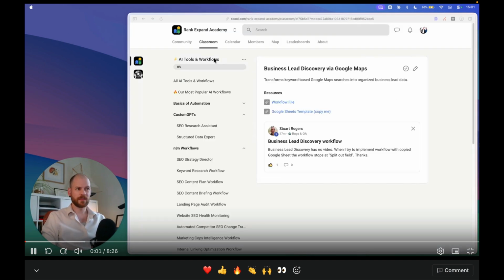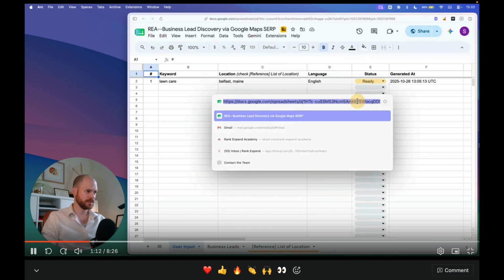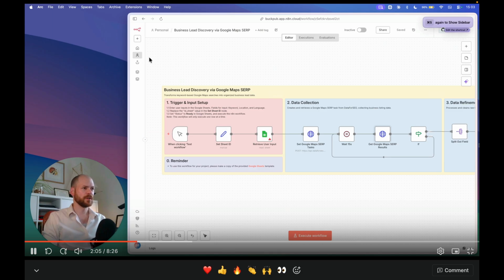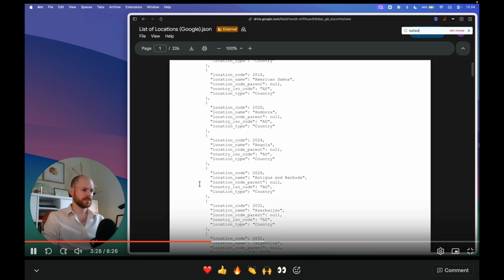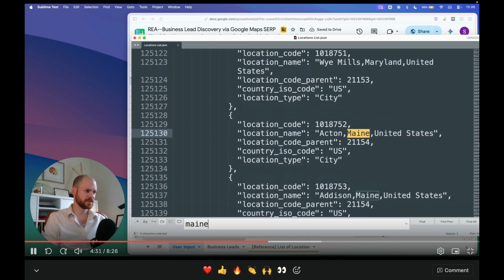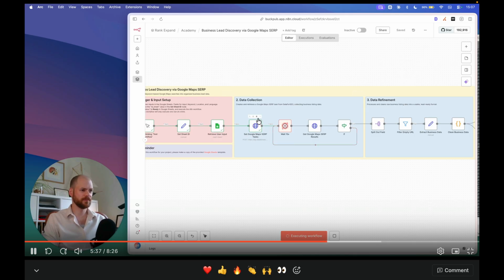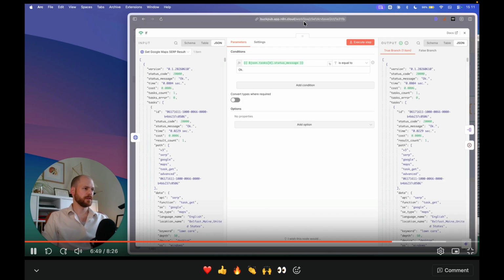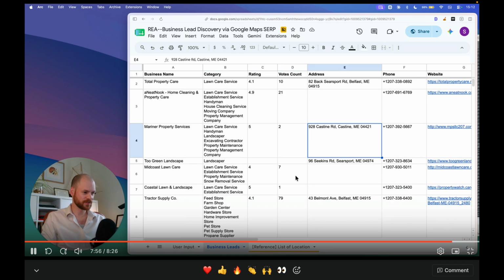Business lead discovery via Google Maps